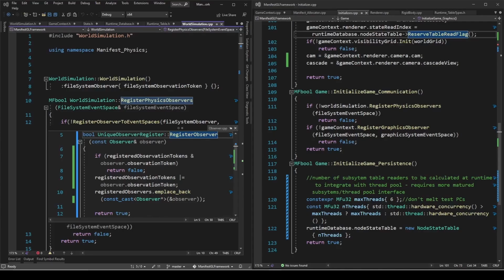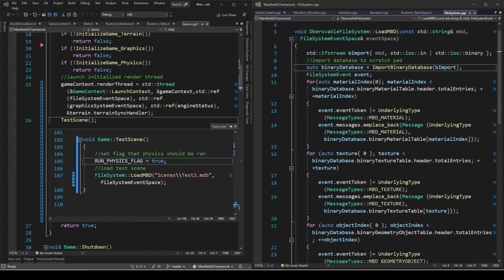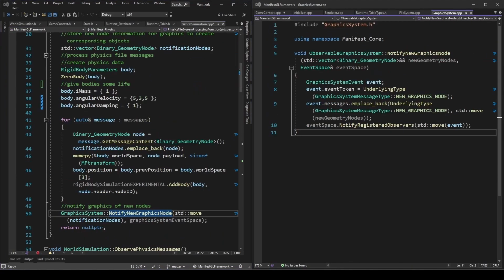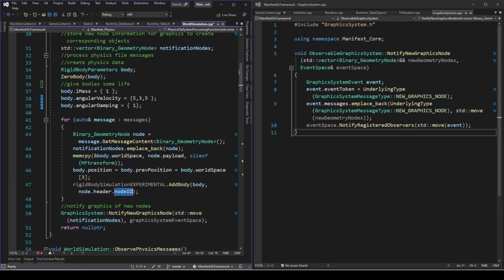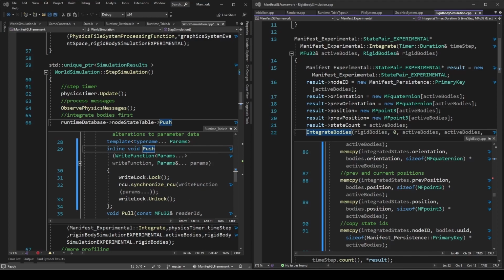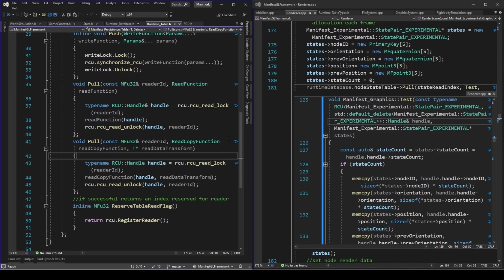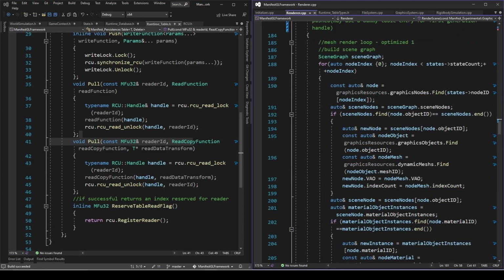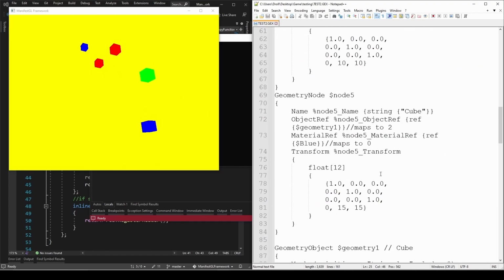Game Data Persistence Part 3 - Runtime Database, RCU & Communications Model Overview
This video covers the first table to be introduced into the Runtime Database. From Integrating and state production to rendering and state consumption the database handles shared data between subsystems.

I also briefly touch on how the Table/RCU synchronization works as well as the communication model that was introduced into the framework.

This is just part 1, a high level overview and demonstration of the technology. In part 2 I will be explaining the design choice, implementation details, and general philosophy governing the RCU and Communications